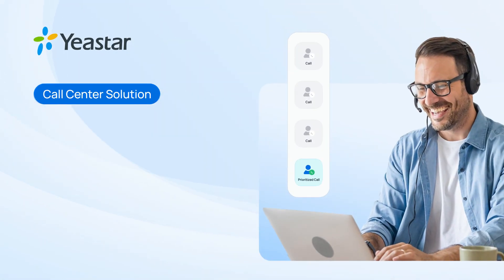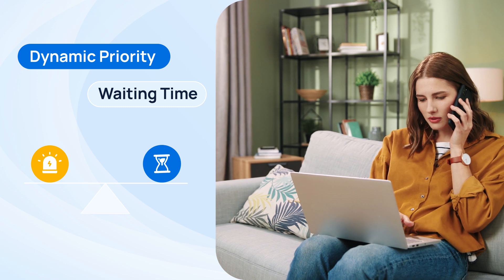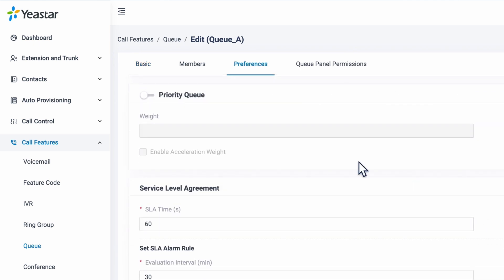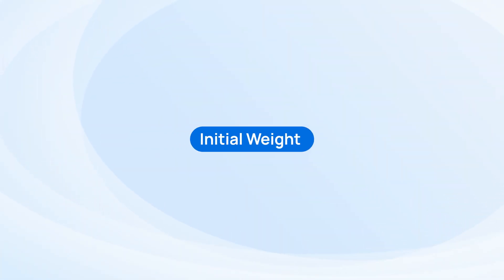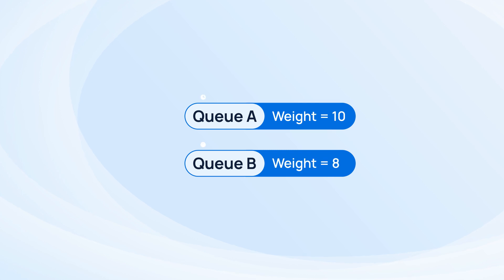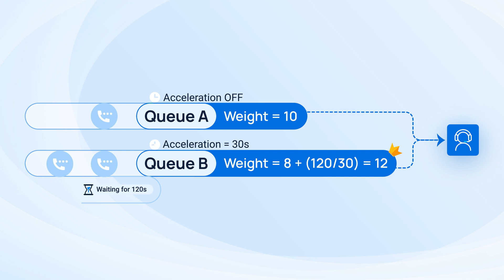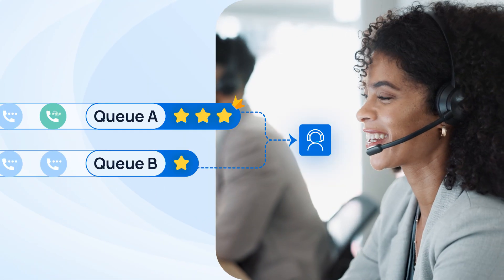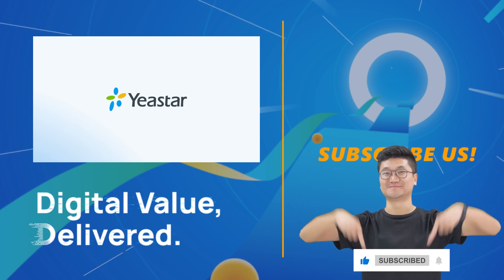Yeastar Call Center Priority Queue Explained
Unlike traditional queues that follow a “first in, first served” approach, priority queues handle calls based on their assigned priorities. Calls that have a higher priority can bypass those that have a lower priority in the queue to receive faster service.

In this video, we'll dive into the Priority Queue feature and break down how the Weight and Acceleration parameters work.

*Chapters*

00:00 Priority Queue
00:45 System requirements
00:53 Switch on Priority Queue in the system
01:15 Explaining Weight
01:43 Explaining Acceleration Weight
03:05 Try it today!

➡ New to Yeastar P-Series Phone System?